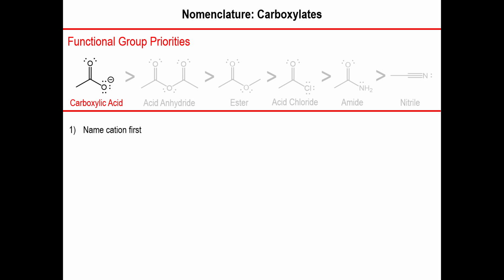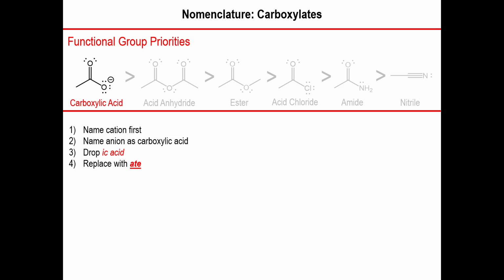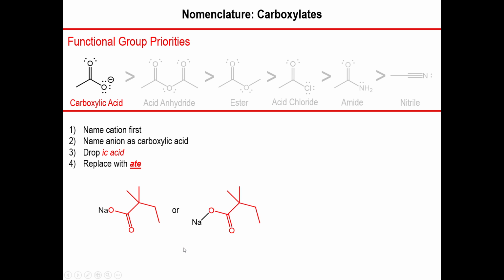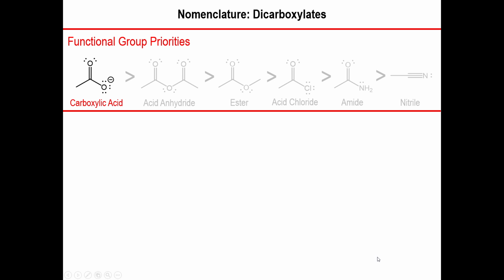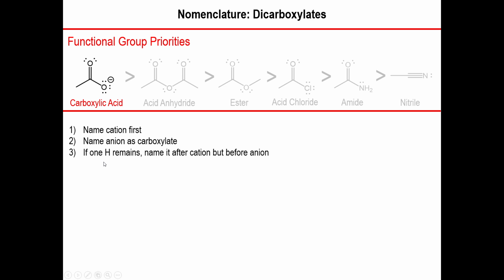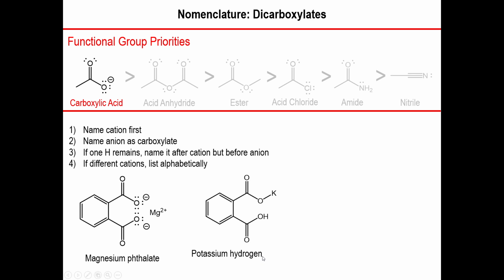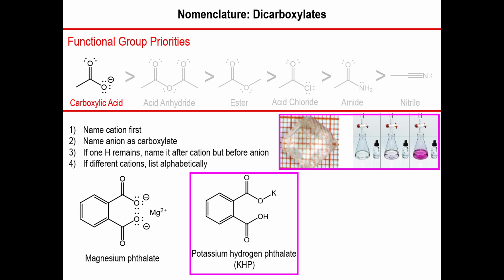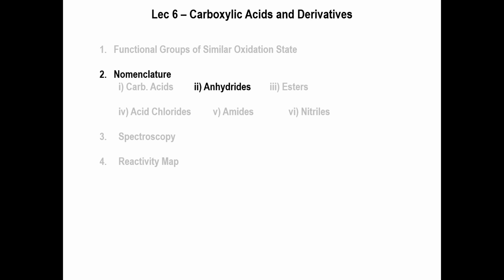Lec6 - Carboxylate Nomenclature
In this video we go over how to name carboxylate molecules.